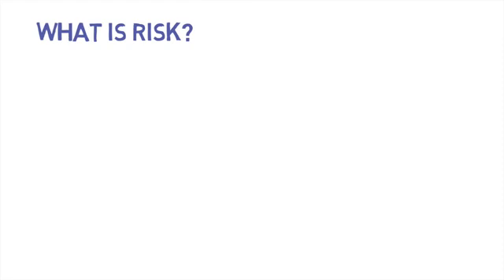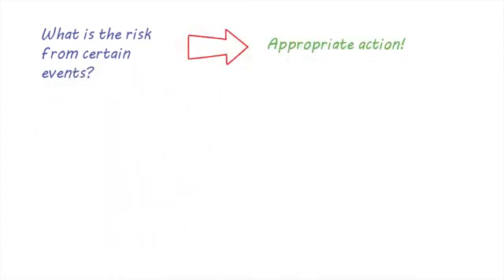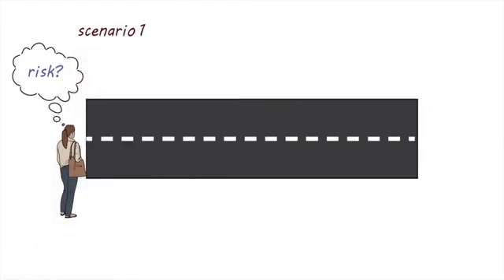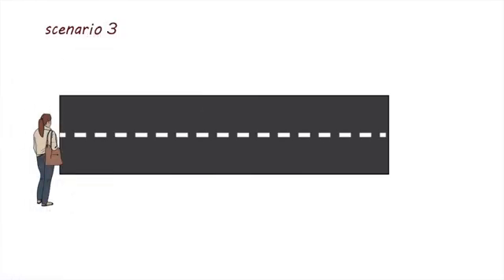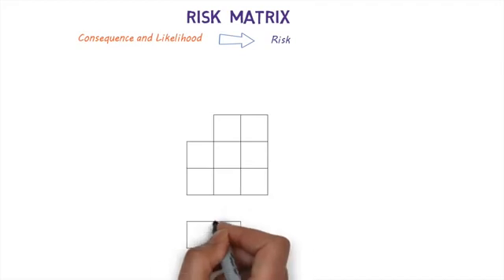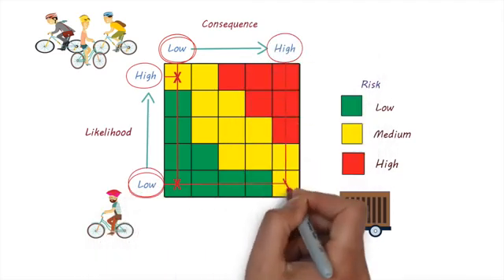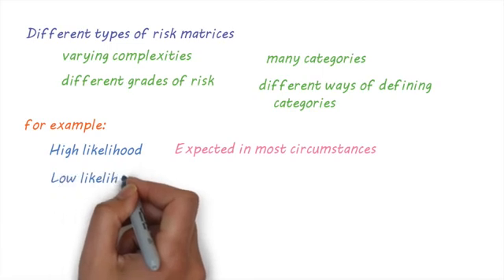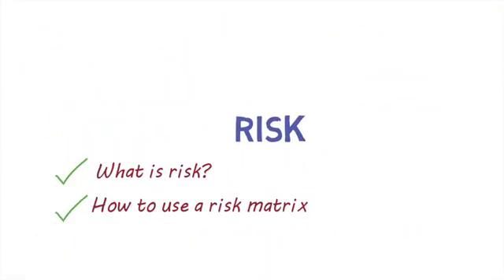Risk Matrix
A risk assessment matrix is a management tool that allows a single page – quick view of the probable risks evaluated in terms of the likelihood or probability of the risk and the severity of the consequences.